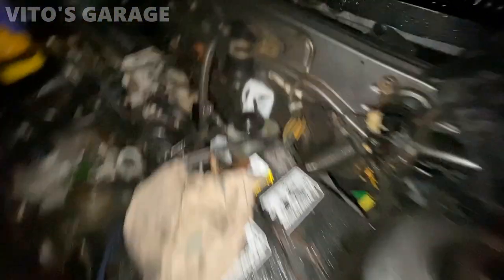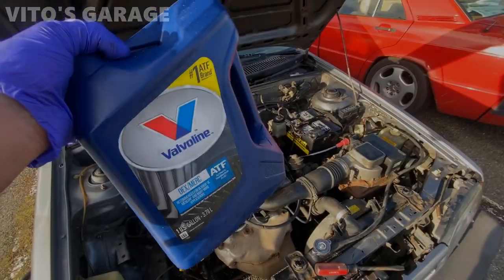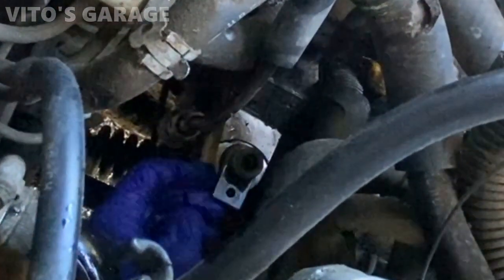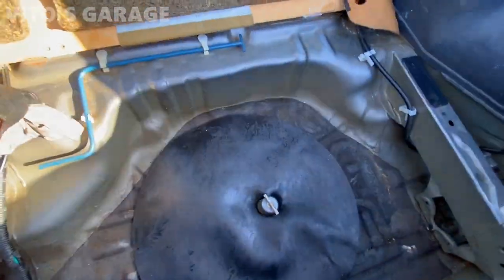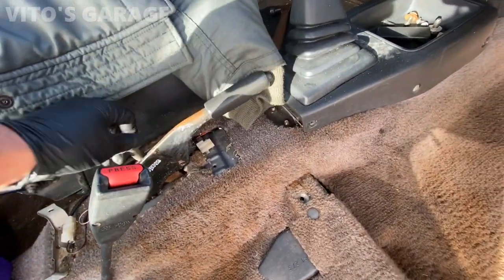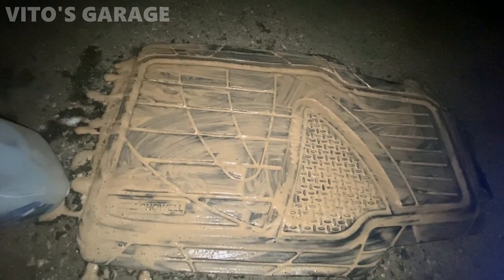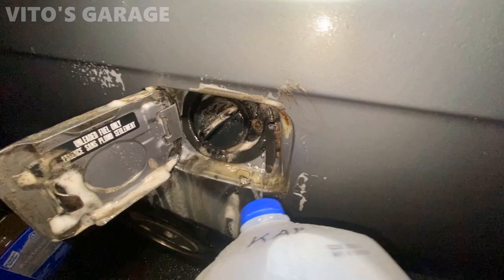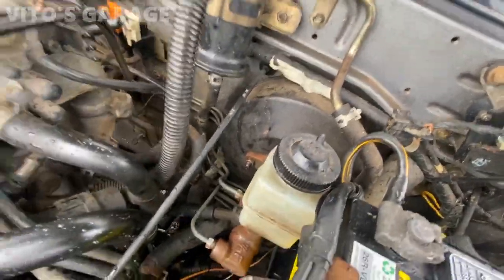Ep.2 1989 Mazda 323 Nasty Interior Cleanup, Brake Problem, Manual Trans Fluid Change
Hey Friends:)

This is part 2 of me reviving this 319k Miles 1989 Mazda 323!

I love socializing and meeting new people:
1) VITO'S GARAGE ON FACEBOOK: